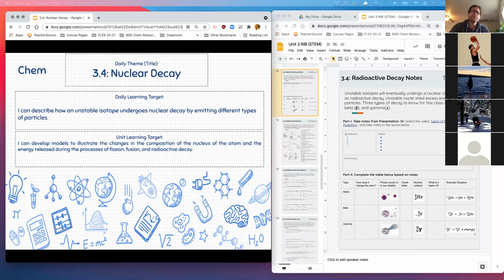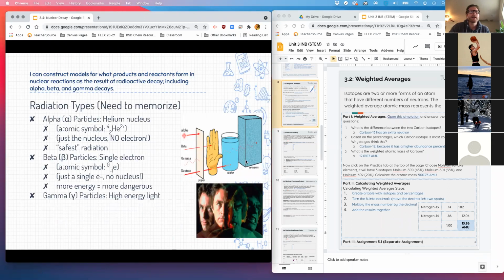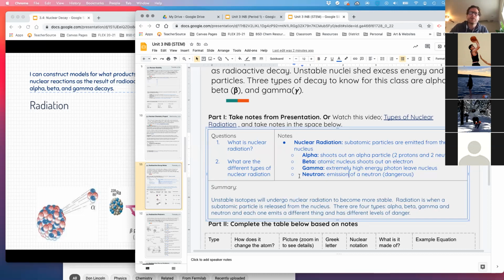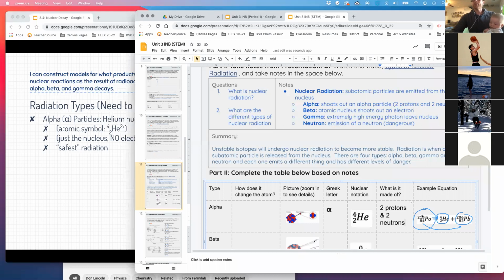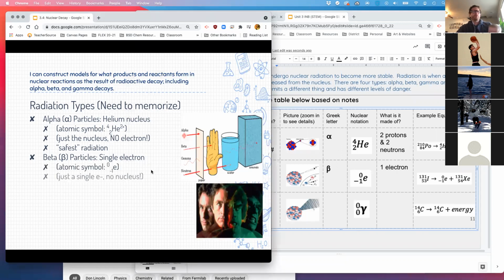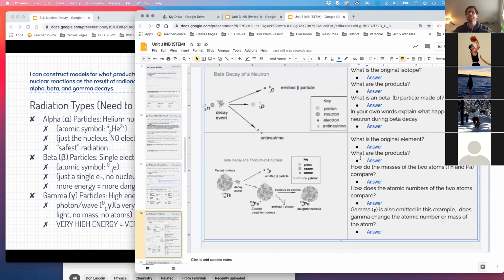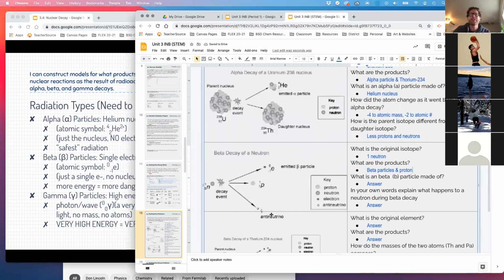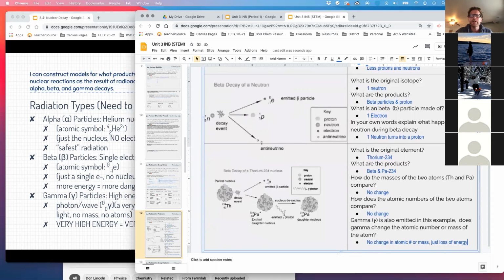3.4: Radioactive Decay